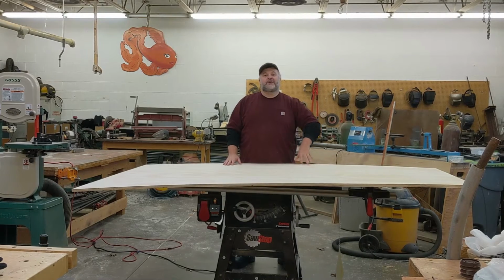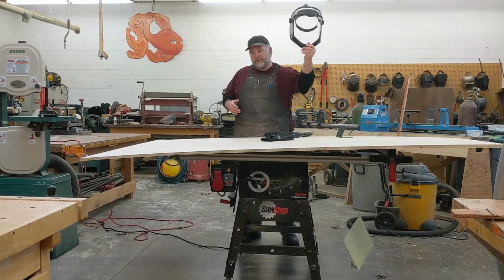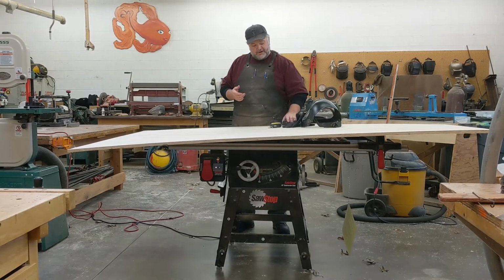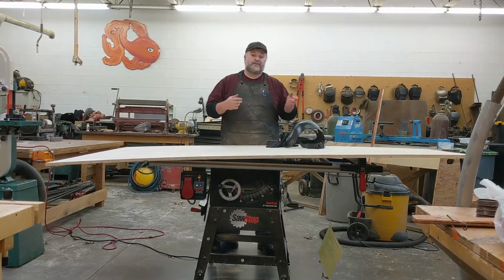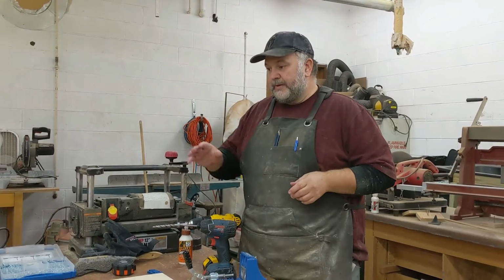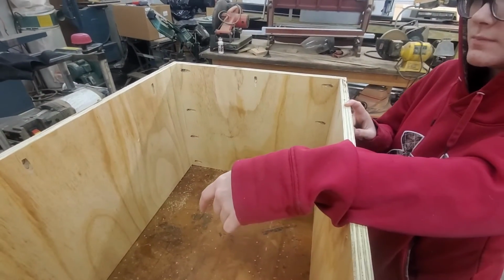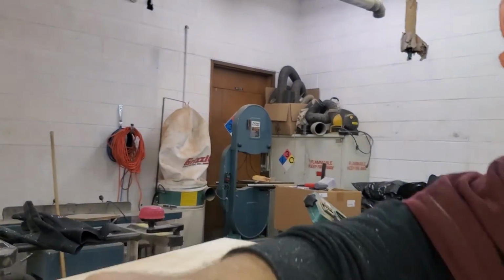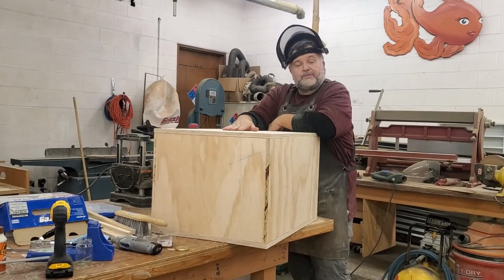The Box Part 1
We are creating a box for my friend Matt...he is looking for a box to make his day truck more user friendly.